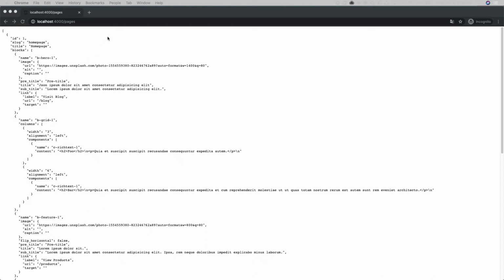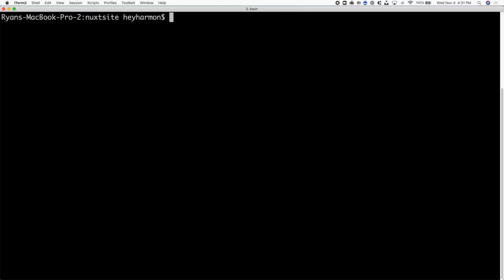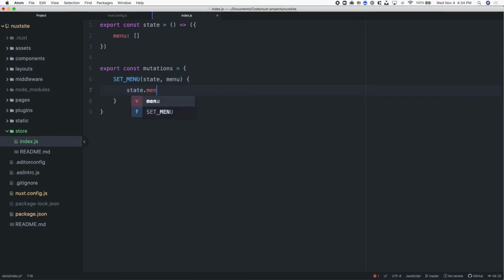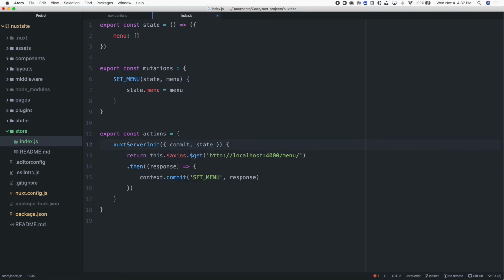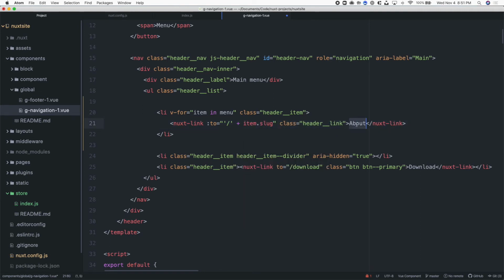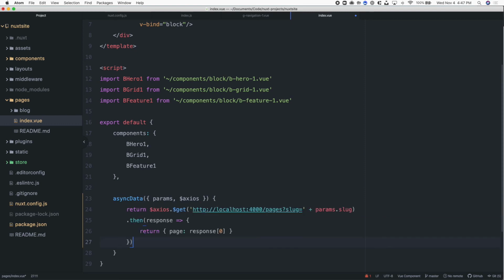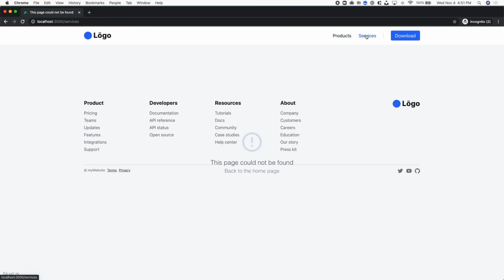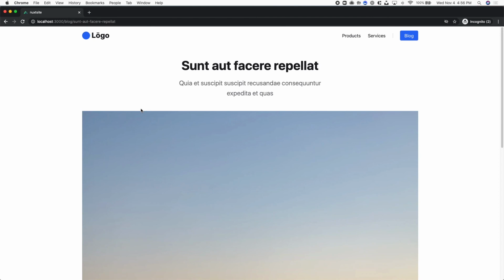Nuxt - #10 Connect Nuxt to JSON API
I'm ready to load content from my JSON API. In this video we cover one of the most important topics of Nuxt, the request lifecycle and where to make API calls.